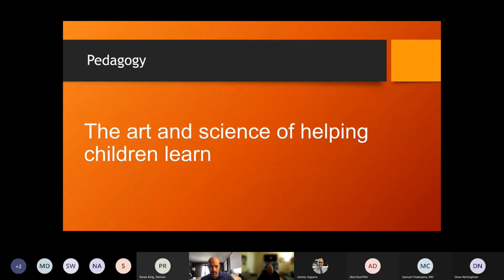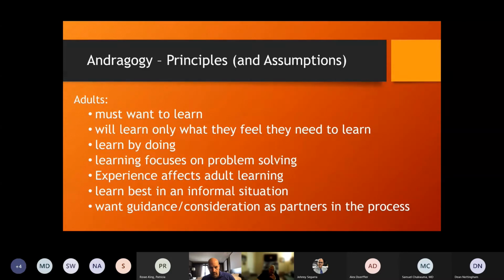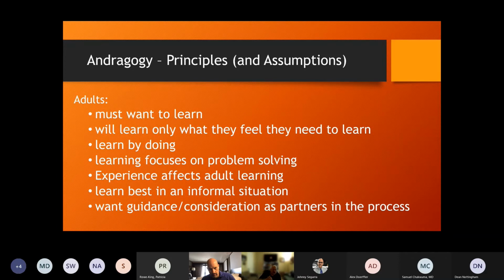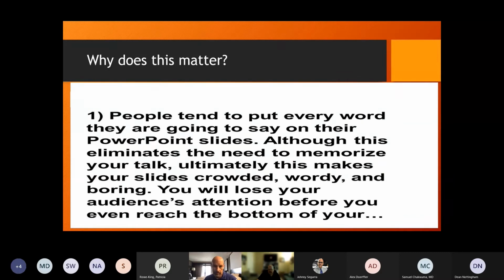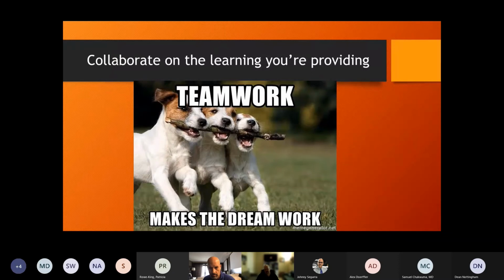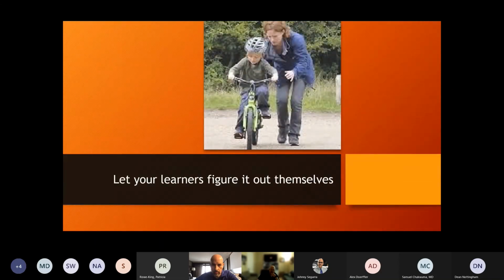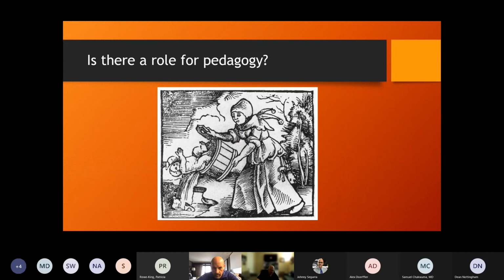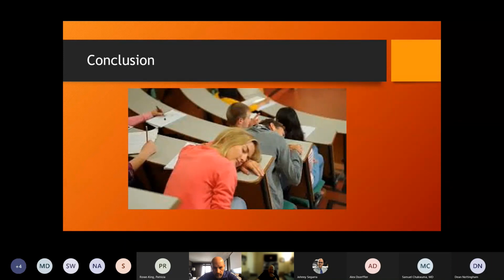from pedagogy to andragogy video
Faculty development